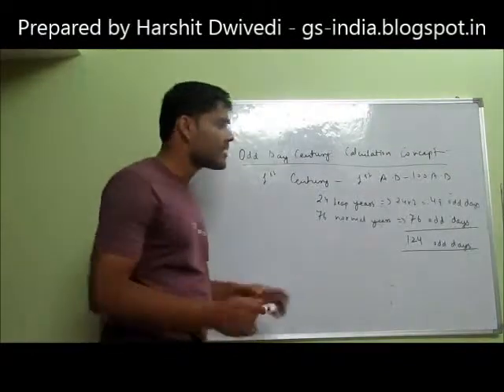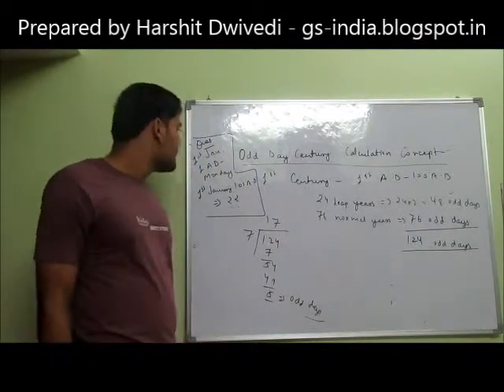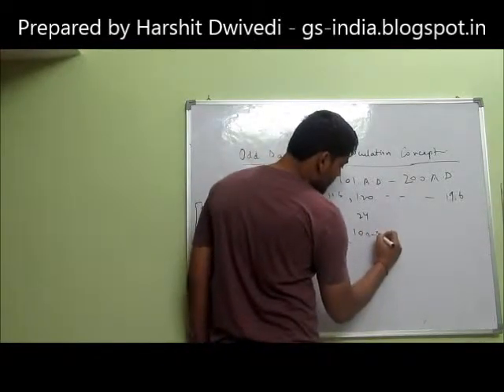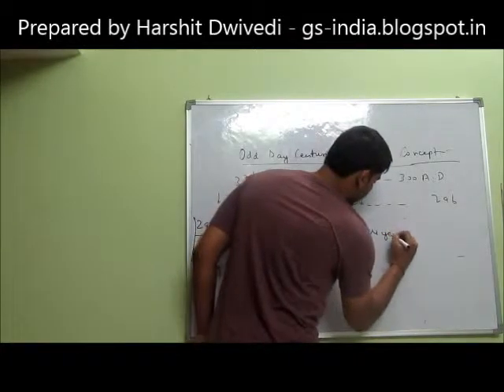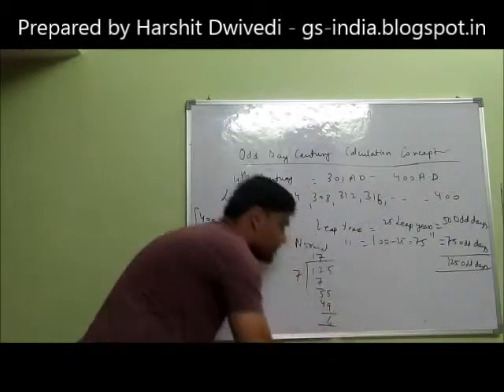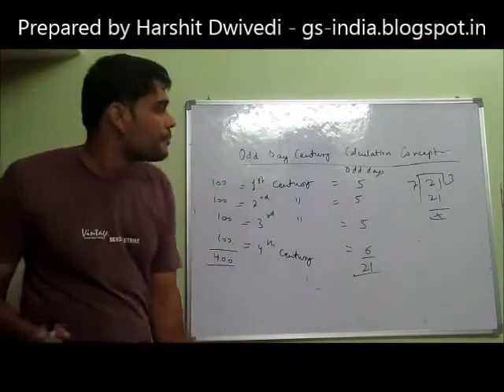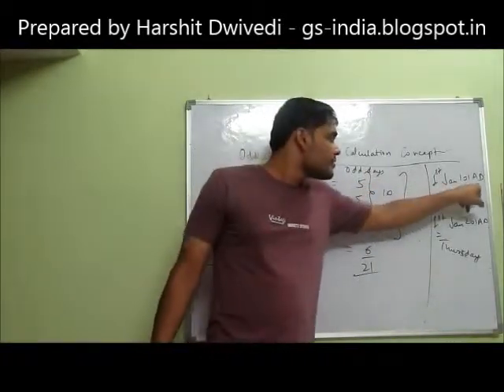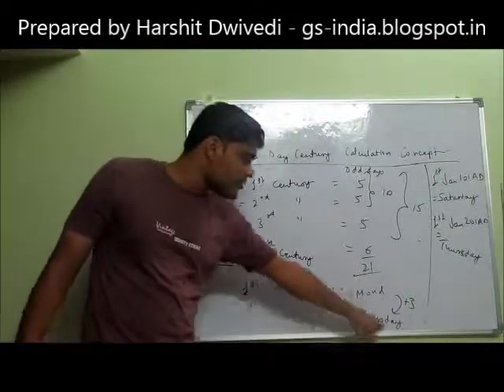Calendars Reasoning Lecture - Part 4